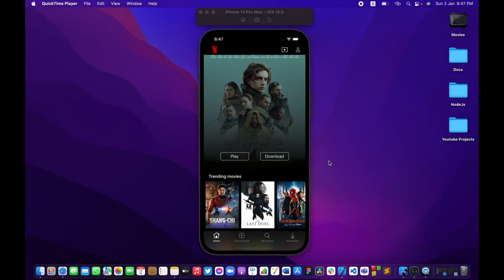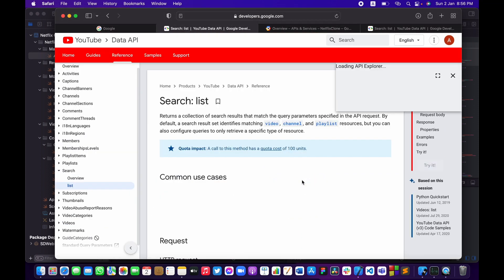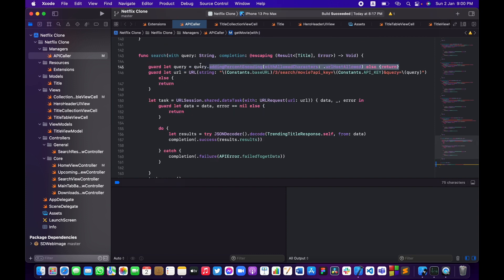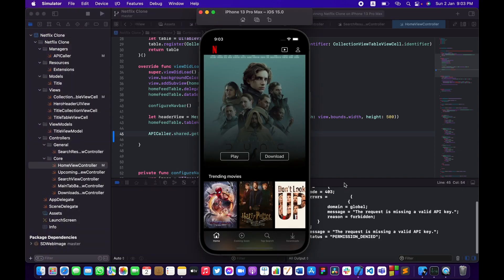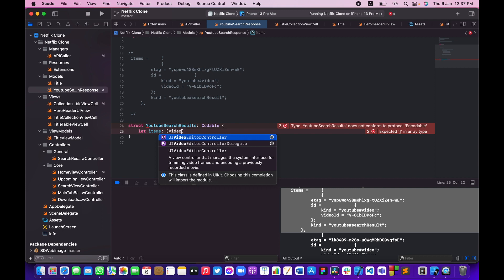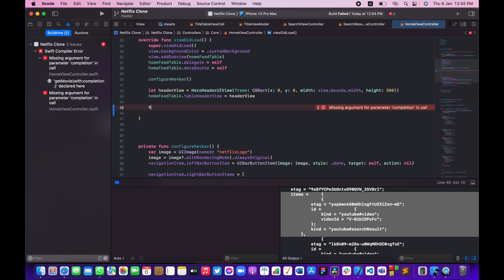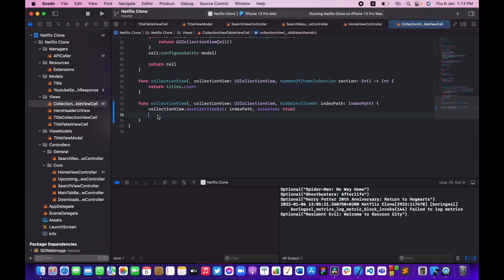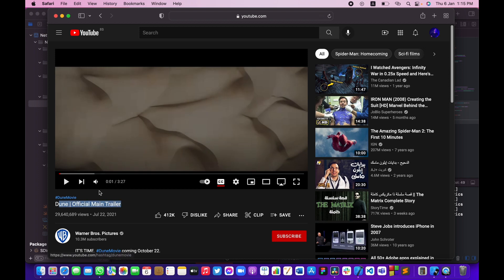Building Netflix App in Swift 5 and UIKit - Episode 11 - YouTube API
In this video we will implement YouTube API Search. we will configure the App to take the title name and pass it through the api to get the video id of the Title from YouTube

Do you like the content and want to help the channel grow ?